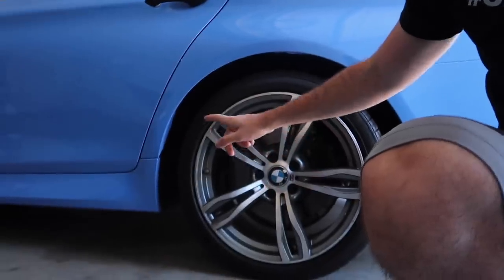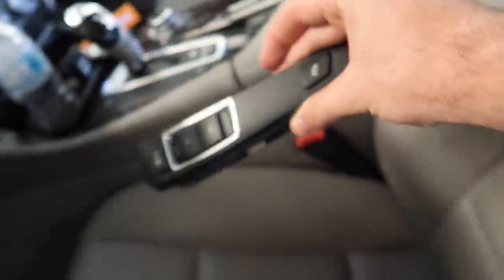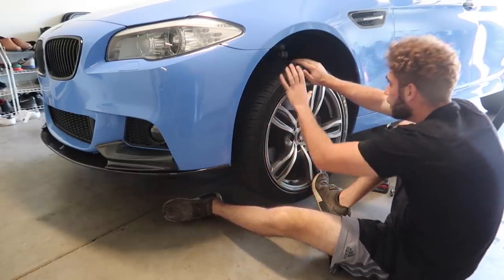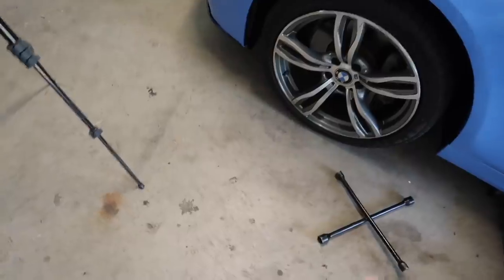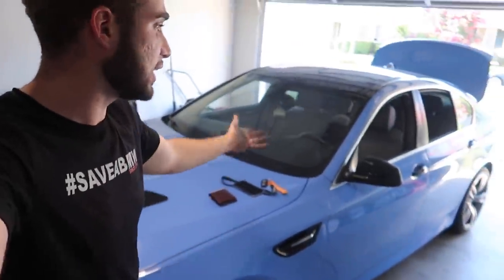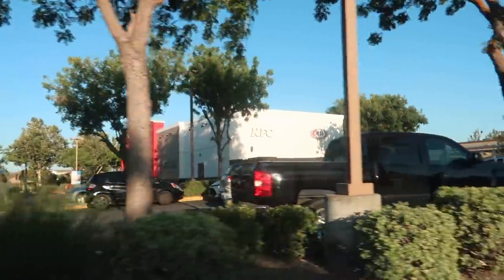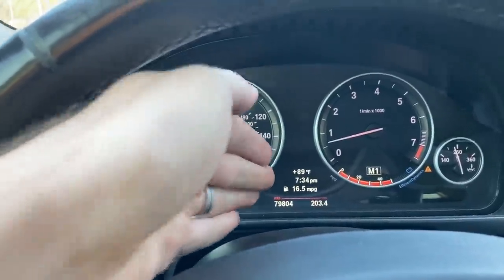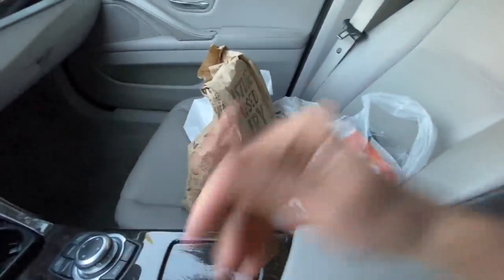F10 GETS NEW MOD THAT IVE NEVER DONE BEFORE!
2000 Likes and we will wrap the 135i NEXT VIDEO!

MW 435I MOD LIST:
KiesMotorsports (NOUR5)
BurgerTuning
ShineArmor (NH10)
AzaAutoWheel
Suvneer
Valvetronic (NOUR)
FitedRacing
TireWheelZone